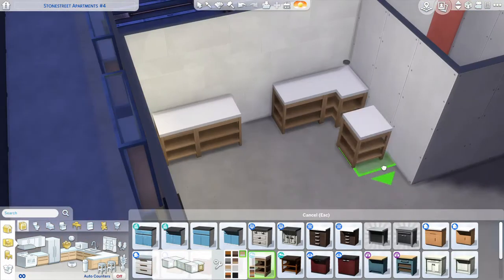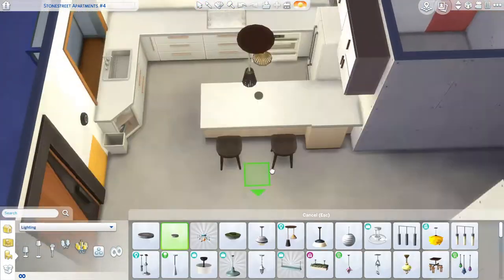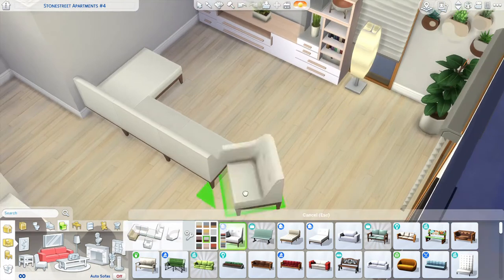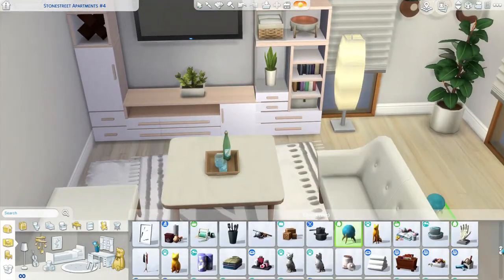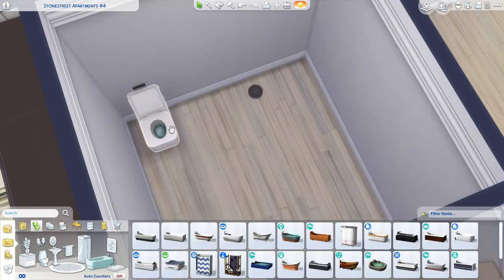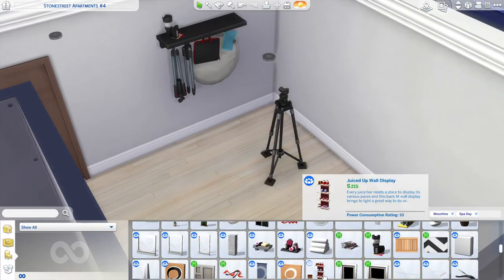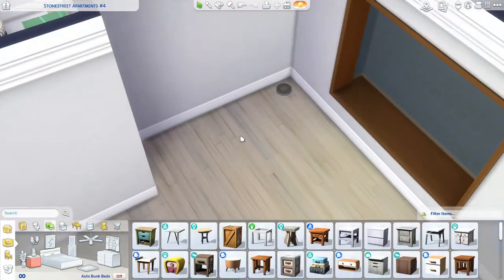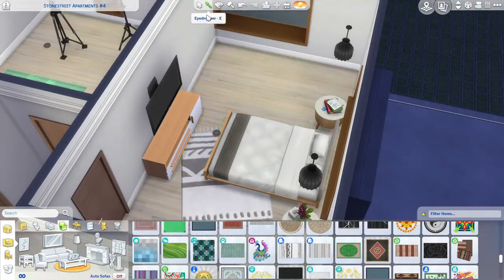Fitness Influencer Apartment: Sims 4 Speed Build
In this build I renovated Stone Street Apartments #4 to be made ideal for a fitness influencer! I hope you enjoy and let me know what you think :)